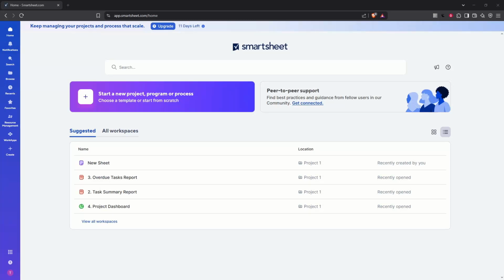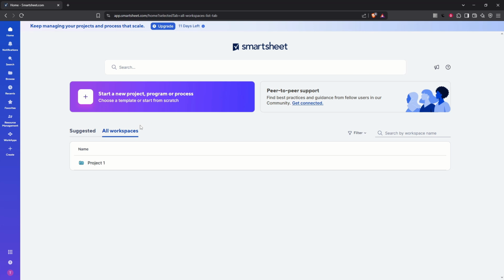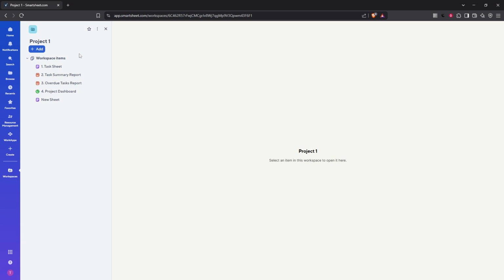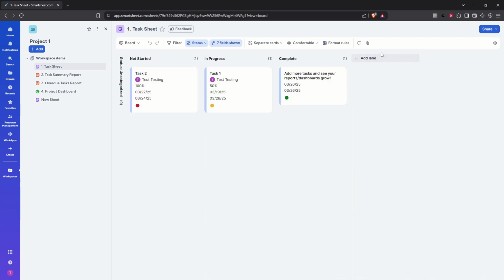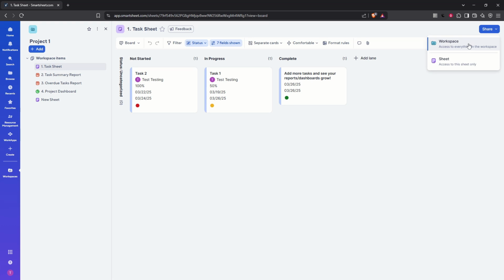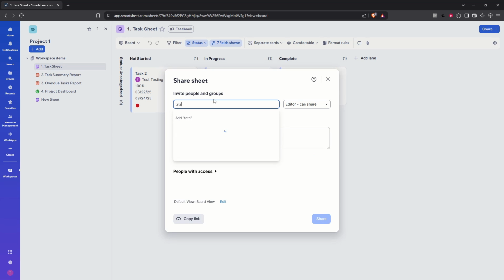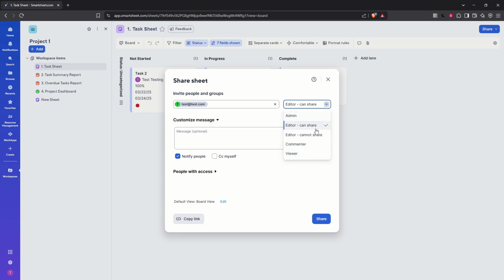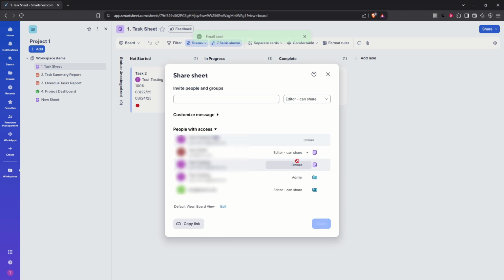How to Add Collaborator on Smartsheet [2025 Full Guide]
In today's video we will show you smartsheet,smartsheet how to,smartsheet beginners guide,smartsheet tutorial,how to use smartsheet,how to move columns in smartsheet,how to use smartsheet youtube,how to use smartsheet for project management,smartsheet training,how to add a line in smartsheet,how to remove user in smartsheet,smartsheet tutorial videos,how to asign in smartsheet,how to share in smartsheet,how to create dependencies in smartsheet,how to manage groups in smartsheet